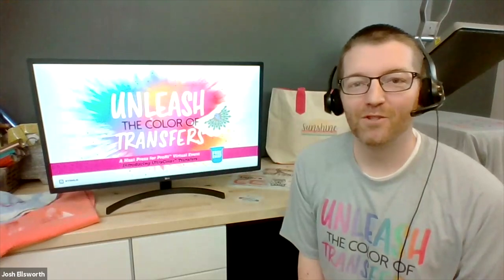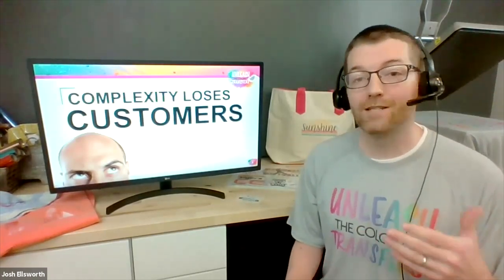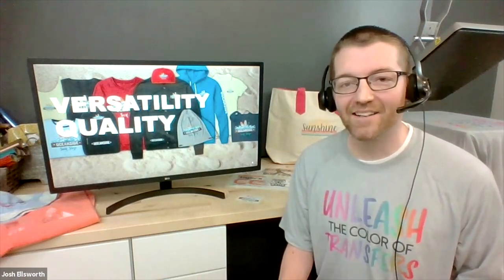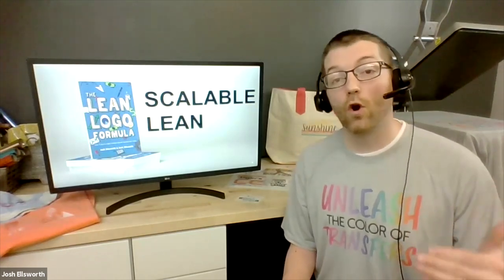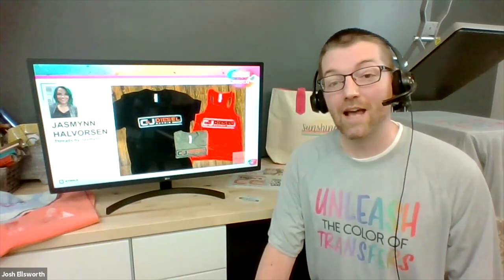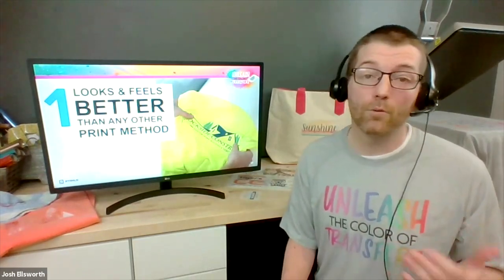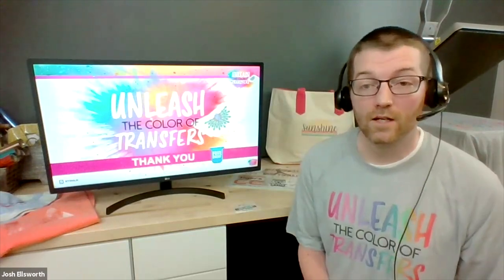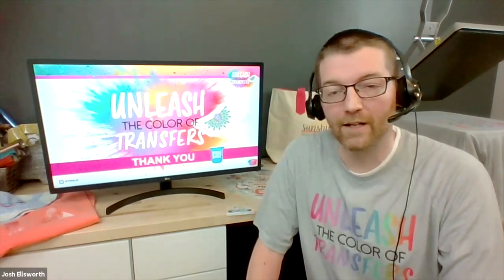Unleash The Color | Simplify Your Sales Approach & Just Say Yes!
Unleash The Color Online Event | Simplify Your Sales Approach and Just Say YES!

Welcome to the revolution of garment decoration! This kick off key selling session with industry expert, Josh Ellsworth started the Unleash The Color Event in April of 2020. Follow along with Josh as he walks your business through the best-selling practices to keep it simple and profitable! Give your business the advantage with the tools you need to say 'Yes' to any job with confidence.

UltraColor™ Transfers from Stahls' Transfer Express are digitally printed, full color heat transfers for apparel printing. Don't be limited by fine details, full color images or detailed logos. All you need is a heat press to apply!

All of us here at Transfer Express appreciate your dedication to learning. We are here to be a resource for you and your t-shirt business.